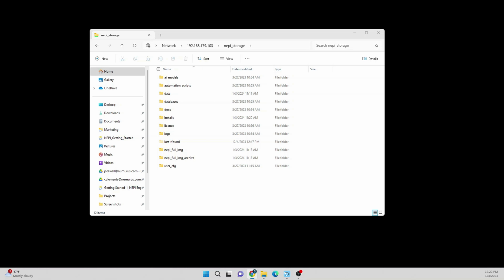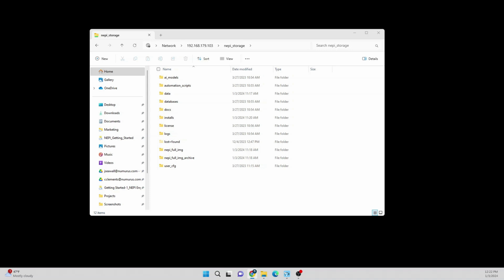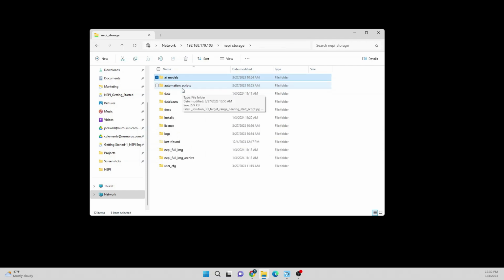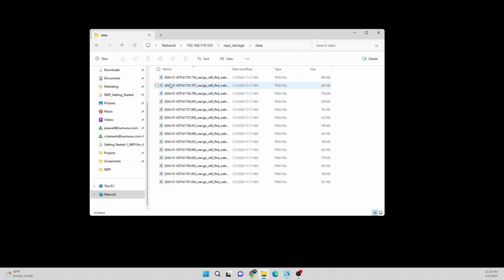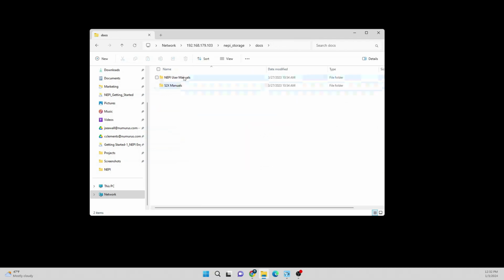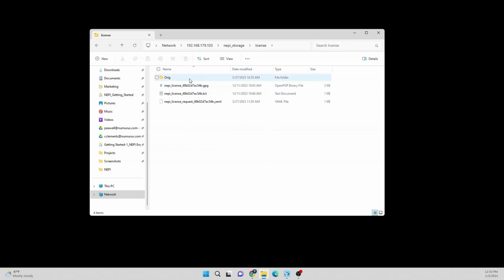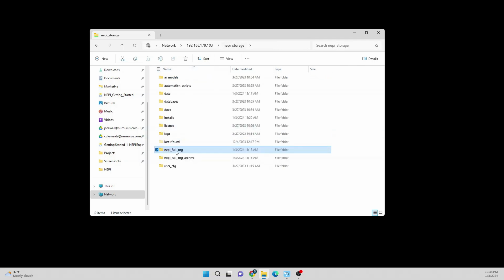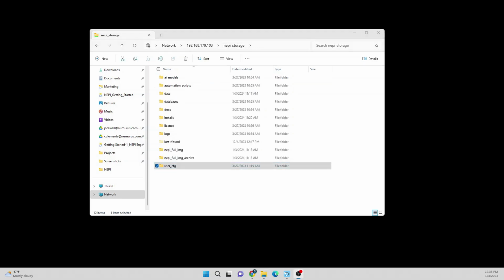NEPI Engine - Getting Started - User Storage Drive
Learn how to connect to and use NEPI’s network shared user storage drive on NVIDIA Jetson systems running NEPI Engine software for edge AI and robotic automation. For more detailed instructions, see the NEPI Engine “User Storage Drive” pdf tutorial

For more detailed instructions, see the "NEPI Engine – Accessing the User Storage Drive" tutorial